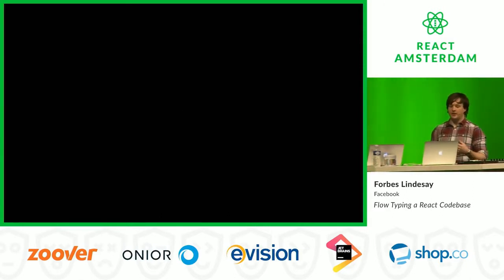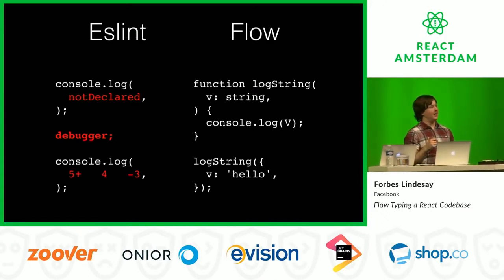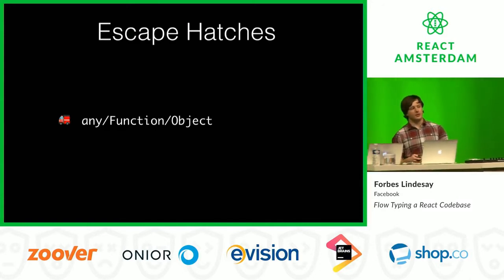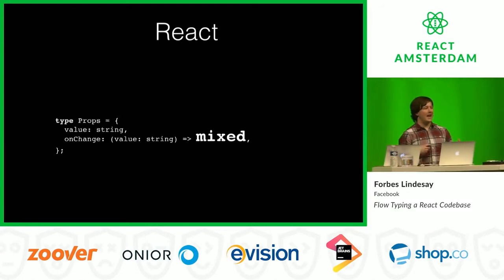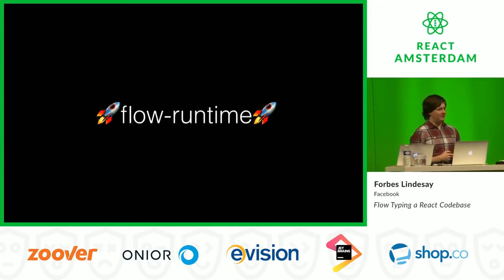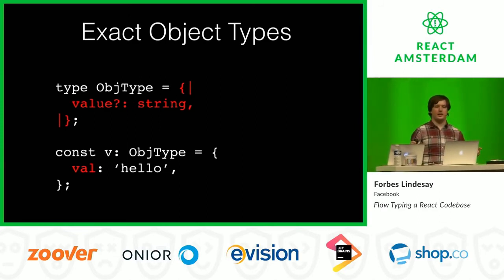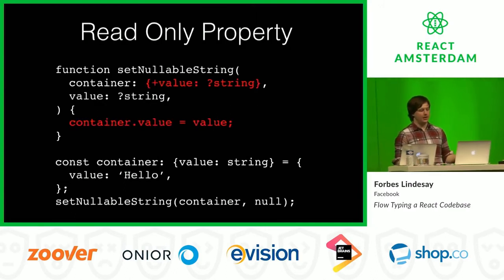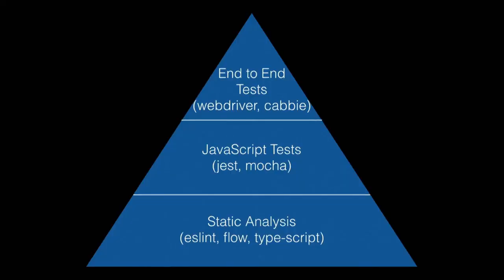Flow Typing a React Codebase - Forbes Lindesay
🗓 Talk from React Amsterdam Conference 2017

Forbes Lindesay, Software Engineer at Facebook

Adding type checking to your code can be a frustrating experience at first. In this talk, Forbes will help you through that initial stage by identifying some of the problems you're likely to experience and giving you the tools to work through them. We'll cover adding types to code that initially looks too dynamic to type, adding runtime type checking (and whether that's a good idea) and finally, how you publish your type checked modules to npm.